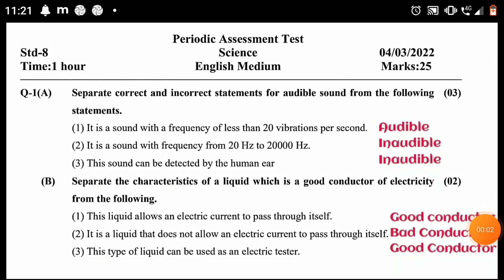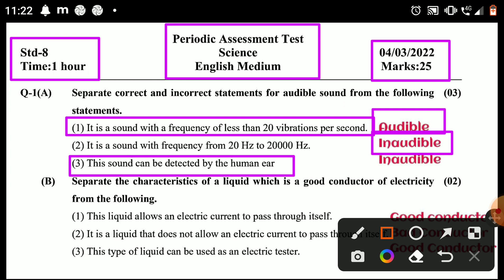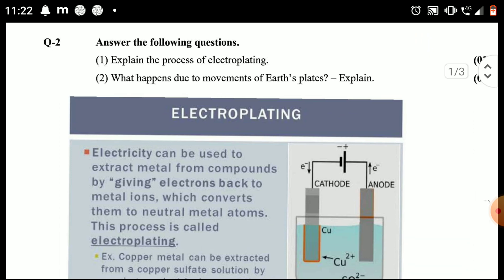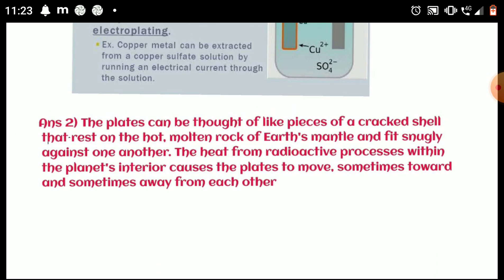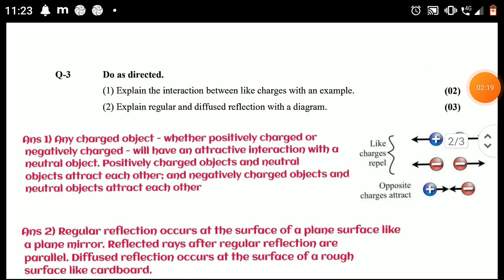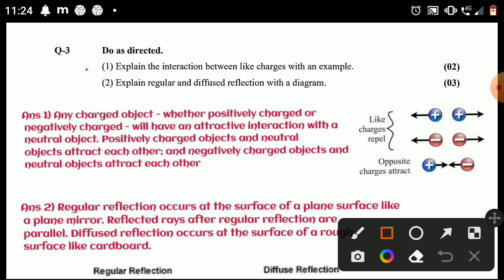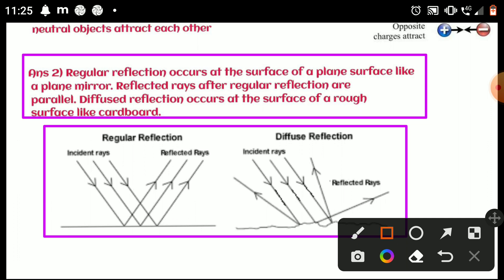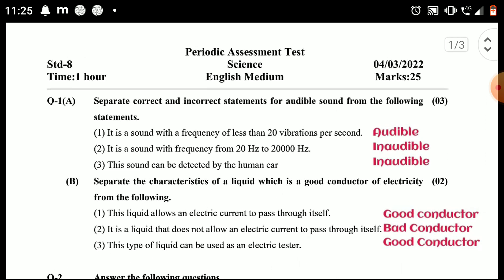STD 8 SCIENCE PAPER SOLUTION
dhoran 8 vignan ekam kasoti paper solution March 2022
Std 8 science ekam Kasoti Solution 2022
Std 8 vignan Ekam Kasoti Paper March 2022
Ekam Kasoti science solution 4 March 2022
Ekam Kasoti std 8 science full solution March 2022
ekam kasoti std 8 vignan full solution 4-3-2022
ekam kasoti std 8 vigyaan full solution 04/3/2022
Ekam Kasoti std 8 vignan ane technology solution 4 March 2022
dhoran 8 science paper download
dhoran 8 vignan First Exam paper download 2022
#4 March 2022 ekam kasoti paper download
#4 March 2022 ekam kasoti paper solution
dhoran 8 vignan paper solution nidan kasoti
ekam kasoti dhoran 8 vigyaan paper download
March 2022 ekam kasoti std 8 science paper
std 8 science ekam kasoti paper solution March 2022
dhoran 8 science ekam kasoti paper solution March 2022
dhoran 8 vigyaan ekam kasoti paper solution March 2022
dhoran 8 hindi ekam kasoti paper solution March 2022
dhoran 8 samajik vignan ekam kasoti paper solution March 2022
dhoran 8 gujarati ekam kasoti paper solution March 2022
standard 8 science ekam kasoti paper solution March 2022
pratham satrant parixa March 2022
dhoran 8 vignan pratham nidan kasoti real paper
Dhoran 8 vigyaan Pratham Nidan Kasoti Real Paper
Pratham satrant Pariksha March 2022
std 8 pratham pariksha paper gujarati
std 8 first exam science paper solution 2022
std 8 vignan paper solution 2022
ekam kasoti paper solution 2022
std 8 science nidan kasoti paper solution 2022
ekam kasoti std 8 paper solution
gujarati ekam kasoti paper solution std 8
pratham nidan kasoti 2022 paper solution
unit test std 8 science solution 2022
Std 8 science ekam kasoti full paper solution March 2022
std 8 ganit ekam kasoti paper solution March 2022
std 8 angreji ekam kasoti paper solution March 2022
std 8 samajik vignan ekam kasoti paper solution March 2022
std 8 gujarati ekam kasoti paper solution March 2022
std 8 vignan ekam kasoti paper solution March 2022